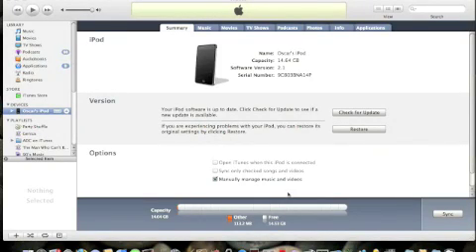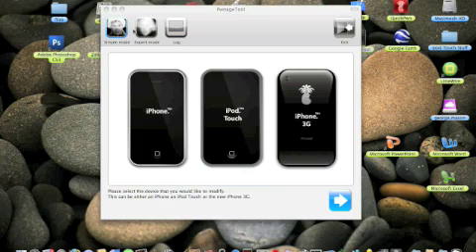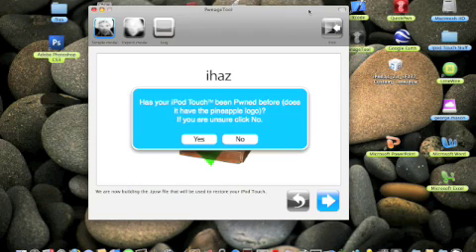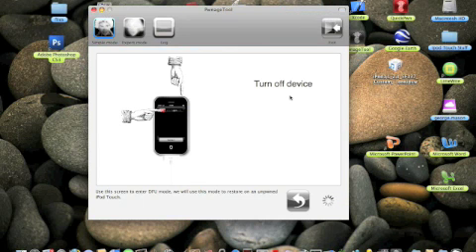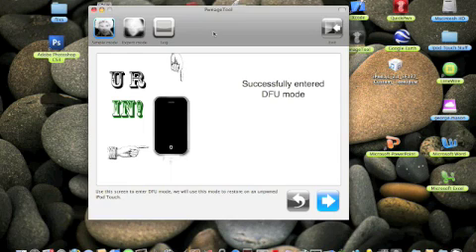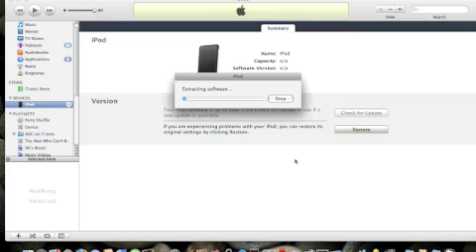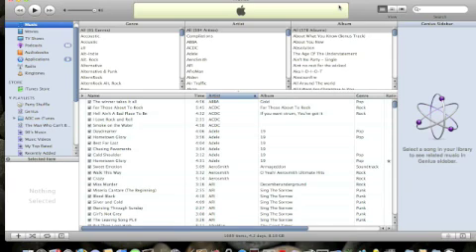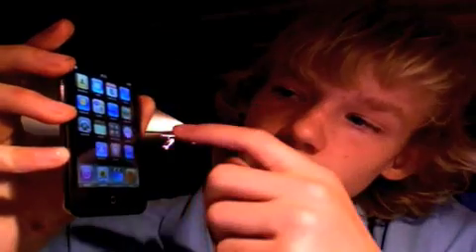Jailbreak iPod Touch 2.1 using a Mac!!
In this video I will be showing you how to jailbreak your iPod touch in 2.1 so you can use the (App*Store) Page on my website^^^ and add apps for free.